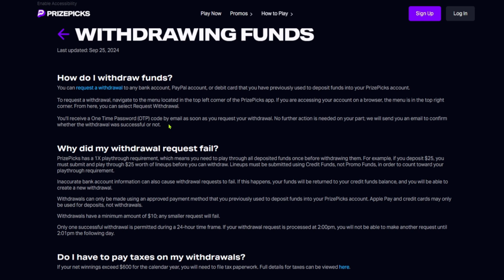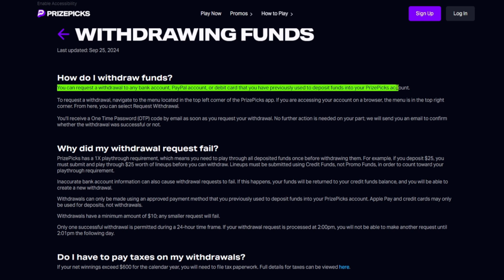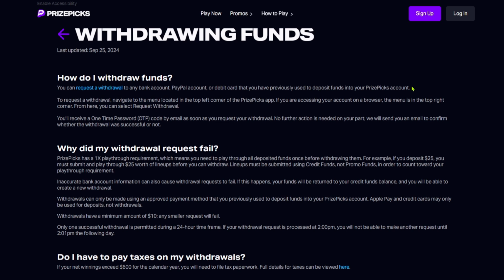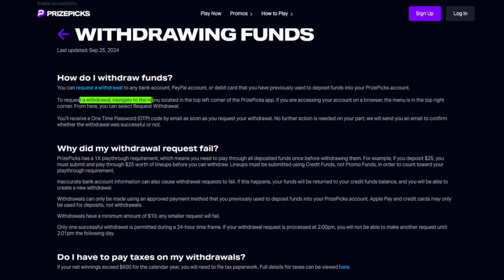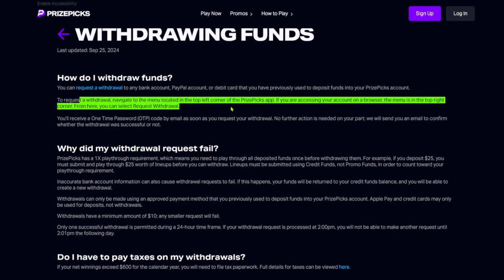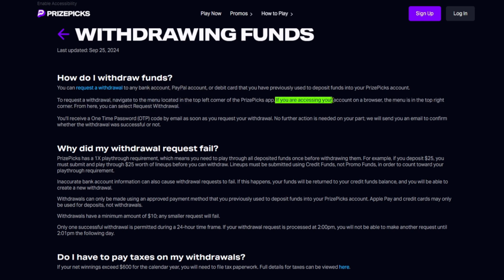How To Withdraw Money From Prizepicks To Venmo | 2025 Updated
How to Withdraw Money from PrizePicks to Venmo | Step-by-Step Tutorial

Looking to transfer your winnings from PrizePicks to your Venmo account? In this video, we’ll show you exactly how to withdraw your funds quickly and securely. Follow these simple steps to cash out hassle-free!

🔧 What’s Covered in This Video:

How to link your Venmo account to PrizePicks
Step-by-step instructions for initiating a withdrawal
PrizePicks withdrawal requirements and processing times
Troubleshooting common issues during Venmo withdrawals
📌 Key Steps Include:

Logging into your PrizePicks account and navigating to the withdrawal section.
Selecting Venmo as your preferred withdrawal method.
Entering your Venmo account details and confirming the transaction.
Waiting for PrizePicks to process and send the funds to your Venmo account.
💡 Pro Tip: Make sure your PrizePicks account is verified and meets the minimum withdrawal requirements to avoid delays.